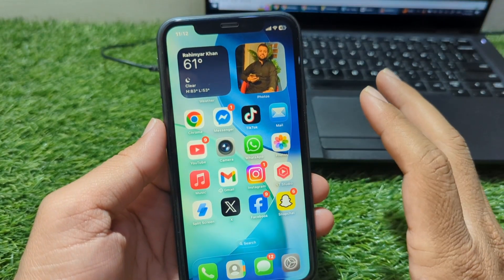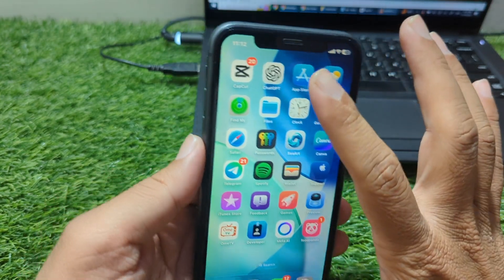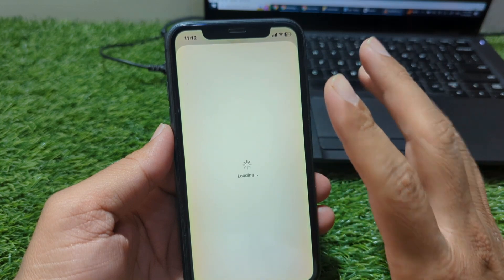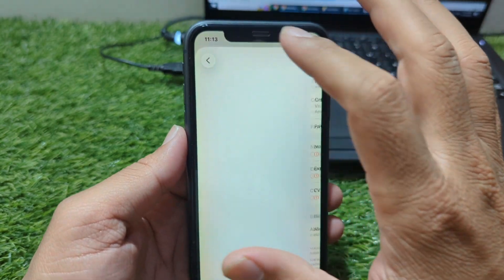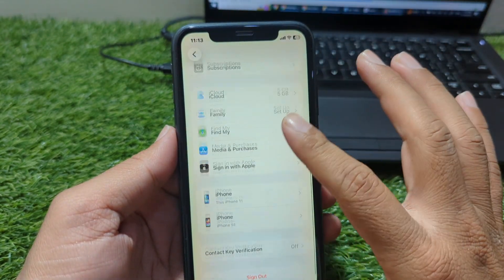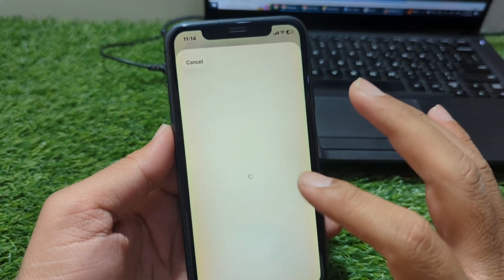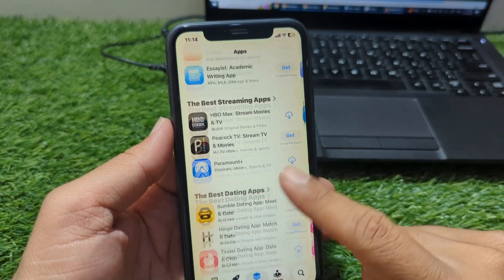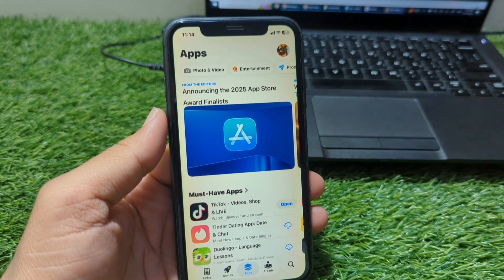How To Download Apps Without Payment Method on iPhone - Install Apps Without Credit / Debit Card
Want to download apps from the App Store without adding a credit or debit card? In this video, I’ll show you the simple steps to download apps without any payment method on iPhone, even on the latest iOS 26.

You’ll learn how to set up your Apple ID with “None” as the payment option, how to install free apps without linking a bank card, and how to fix the issue when “None” doesn’t appear in your payment options. This method is 100% safe, official, and works on all iPhones running iOS 26.

If your Apple ID keeps asking for a payment method or you want to create a new Apple ID without a card, this guide will help you solve the problem in minutes.

📌 Keywords (comma-separated)